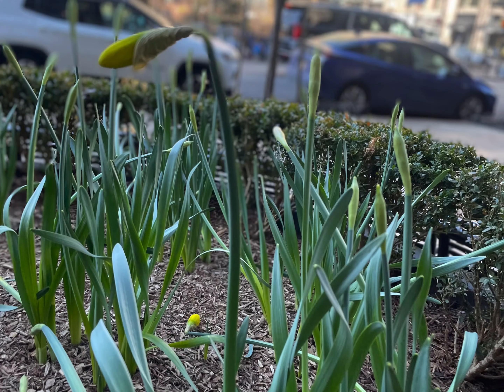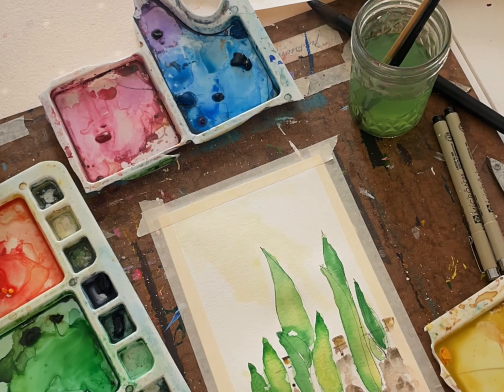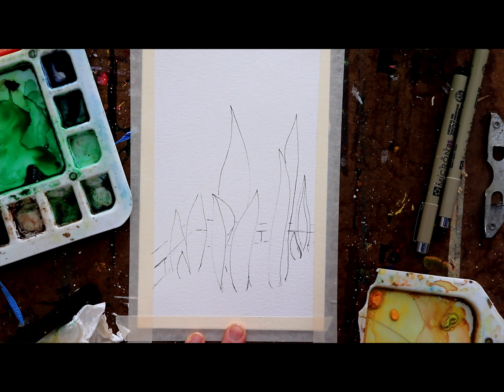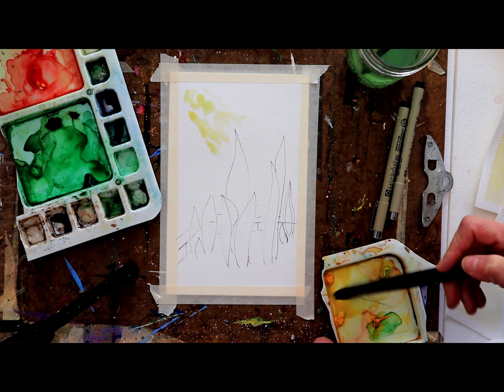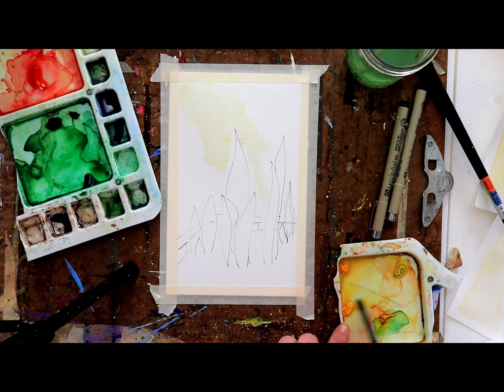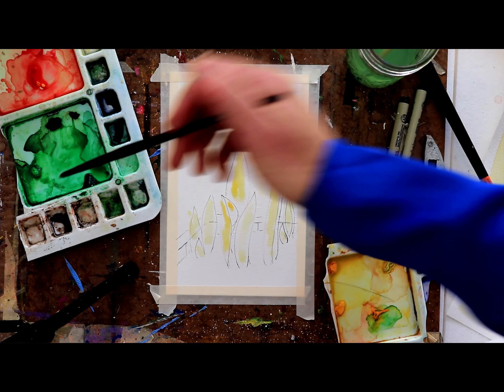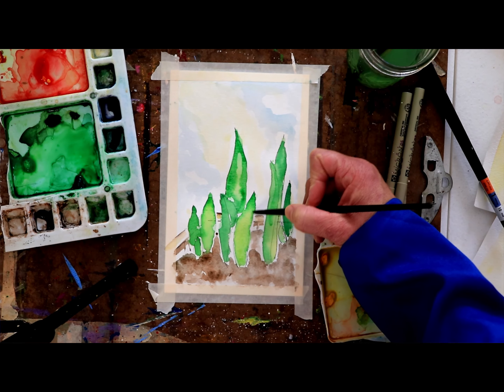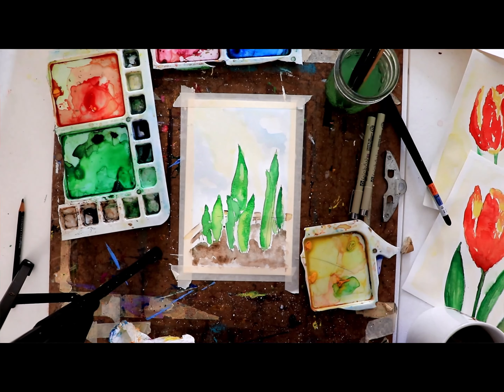Paint Spring Stalks / Spring Watercolor 15 minute Painting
Have you seen any spring flowers pop up? Even with the cold weather and tons of rain, spring stalks are bursting through the earth!

This time of year makes me think of all things new, new dreams and new directions, new growth and new friendships. What new things are your working on right now? Is the transition from winter to spring propelling you to any new things right now? Would love to hear in the comments :)

Note: after the painting dried, I added details with a micron pen as well as a journal entry about what I'm anticipating for spring this year. Then, I added another layer of paint to create more depth.

Supplies for for painting & creating your own paintings of spring stalks:

-6x8 watercolor paper, 140 lb
-Watercolor paint: I raw umber, hookers green (OR permanent green), cadmium yellow, ultramarine blue OR cerulean blue
-Paintbrush - size 2, size 4, round tip
-Masking tape